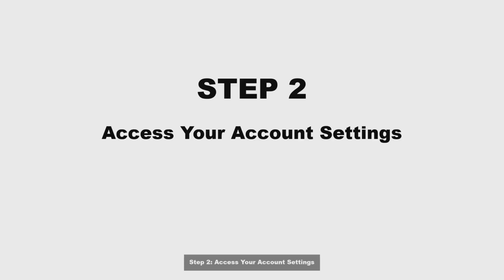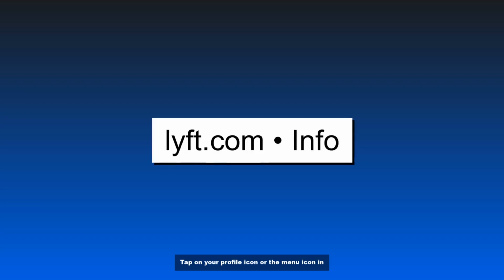How To Remove Payment Method From Lyft 2025 (2026)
In this video, we will guide you on how to remove payment method from Lyft 2025. If you're looking to update your payment options or troubleshoot issues, this tutorial is perfect for you.